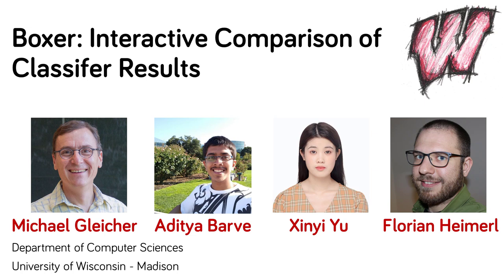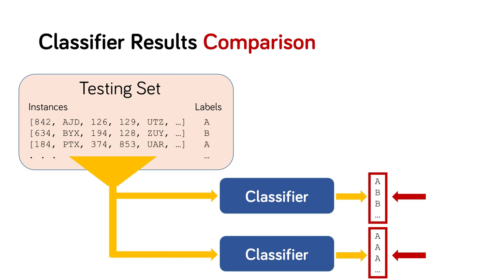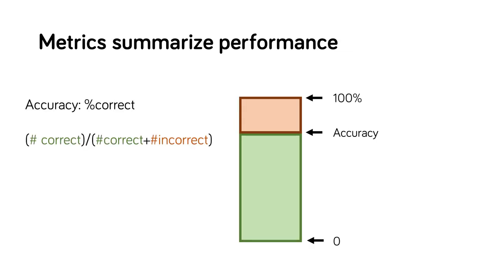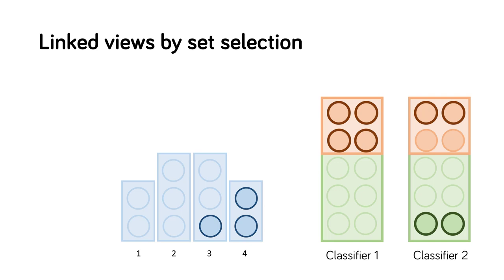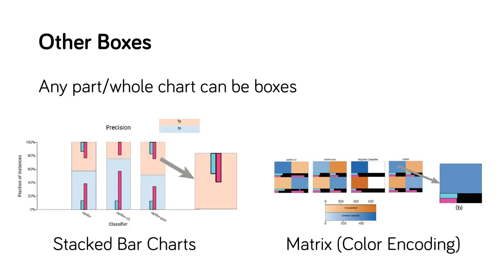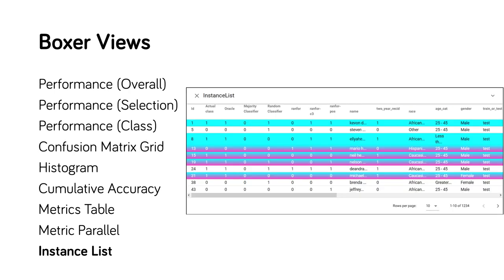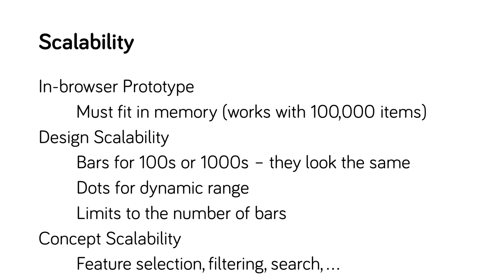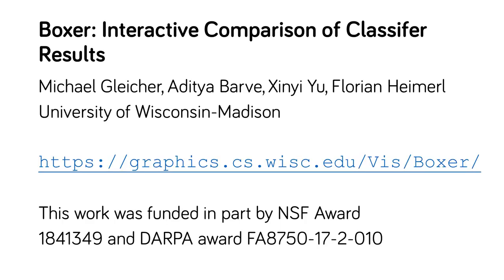Boxer: Interactive Comparison of Classifier Results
Paper presentation video (for virtual conference talk) for the EuroVis 2020 paper: Boxer: Interactive Comparison of Classifier Results.